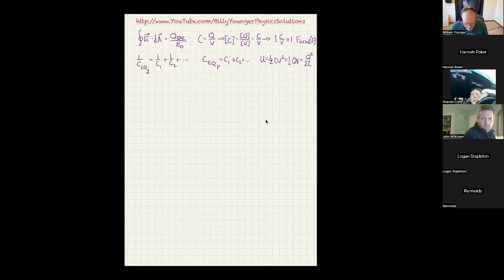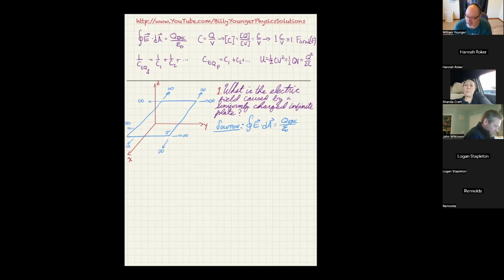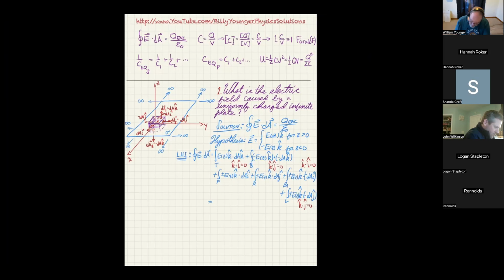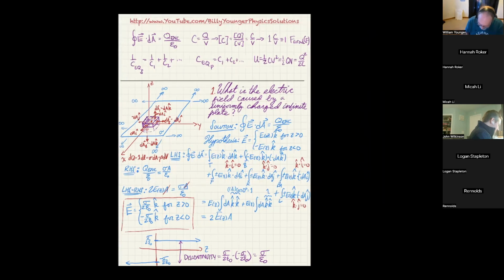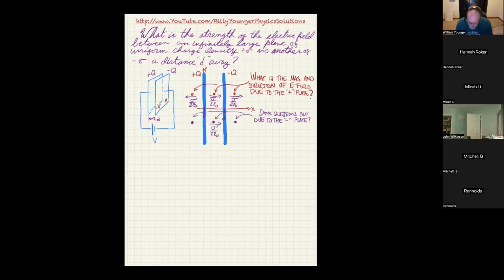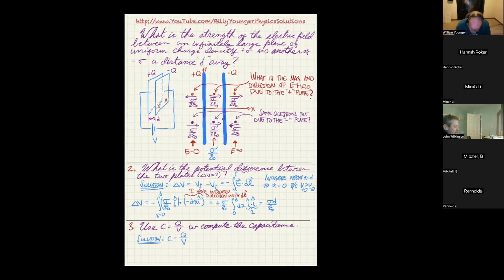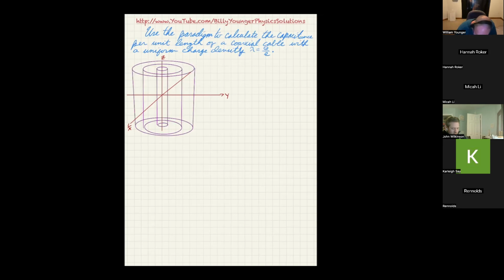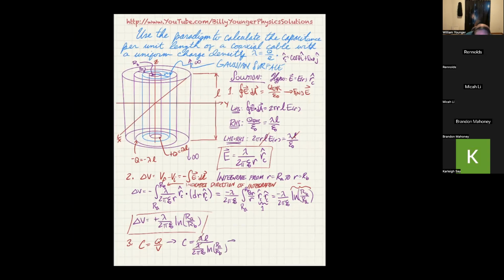*The Capacitance Calculation Paradigm (required by Mr. Y--)